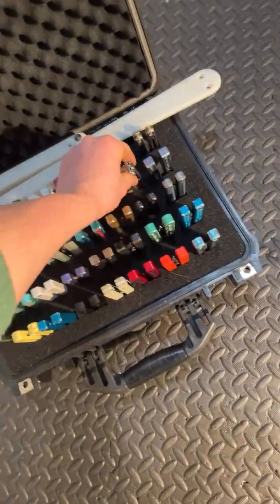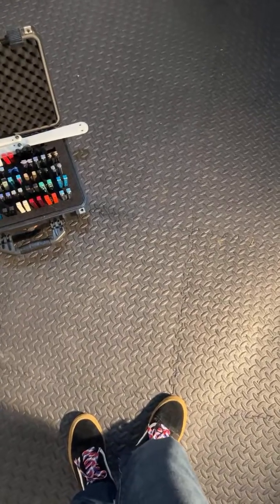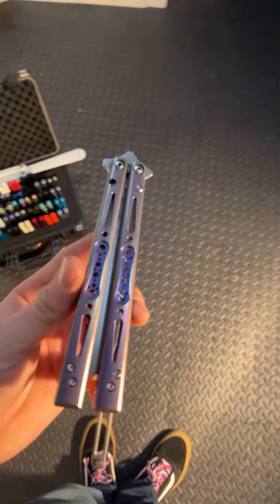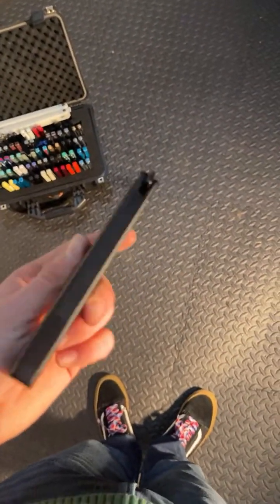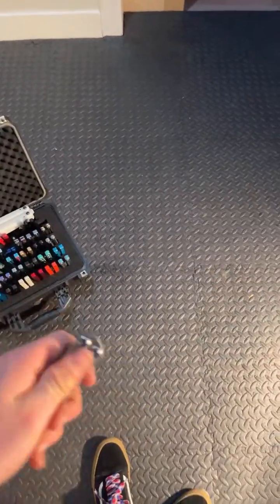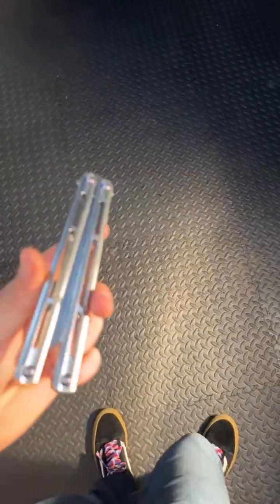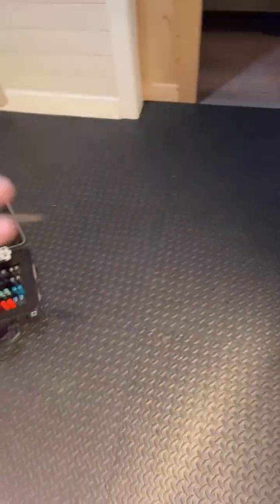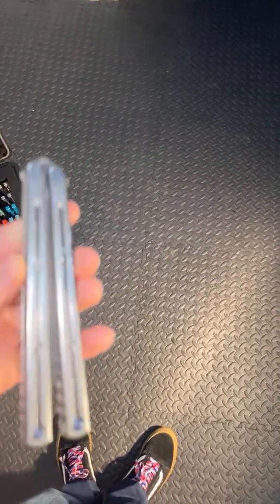Flipping My HUGE Balisong Collection!